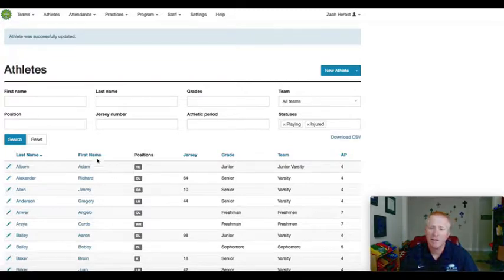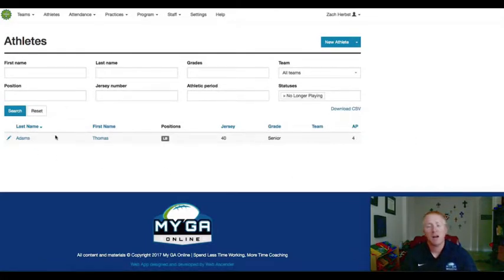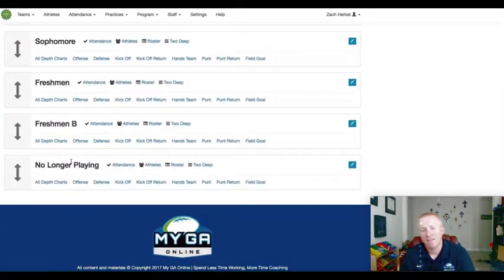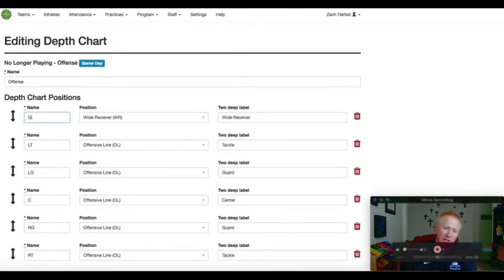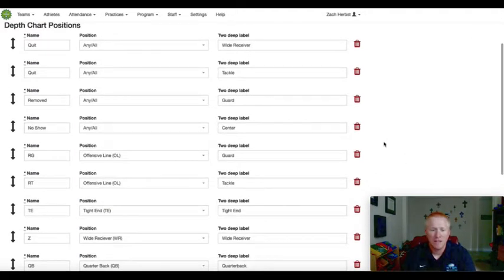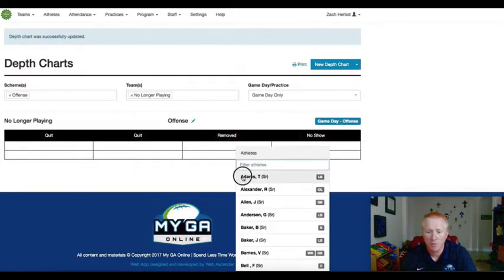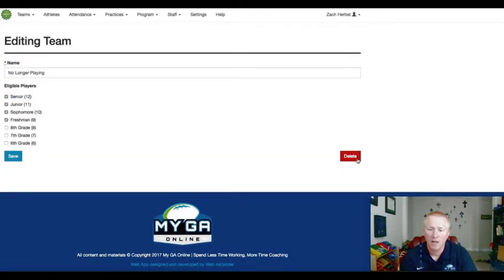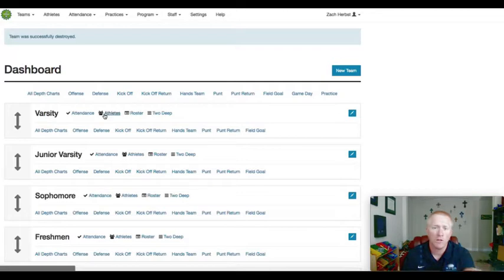Mass Delete Tips and Tricks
Description: How you can use the MAss Delete a group of Athletes

Video: iMovie 9.0.9 and Quicktime